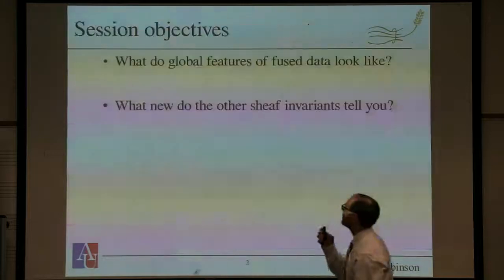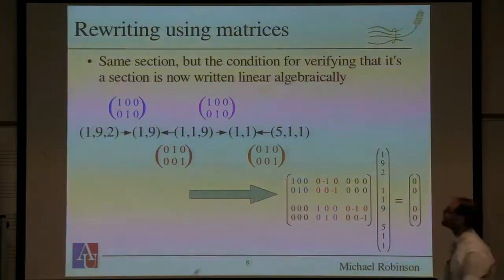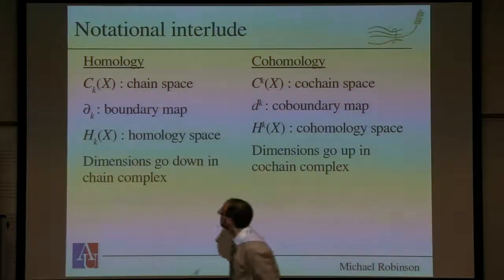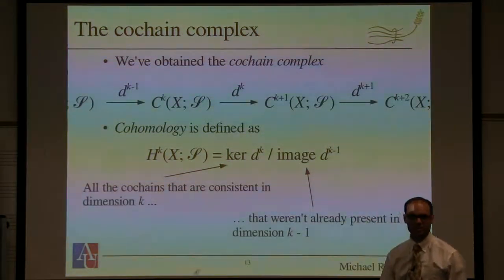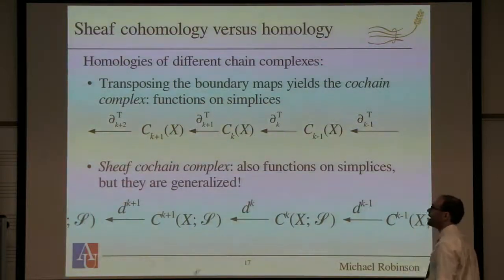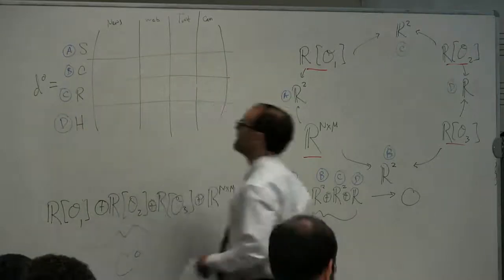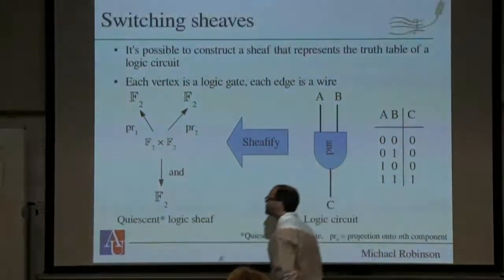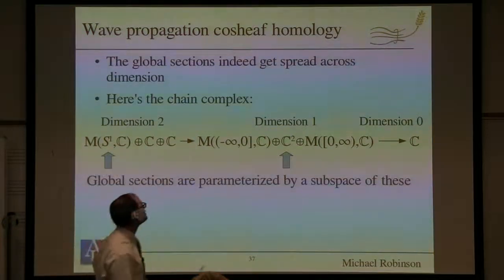Tutorial on Sheaves in Data Analytics: Lecture 7: Sheaf Cohomology and its Interpretation